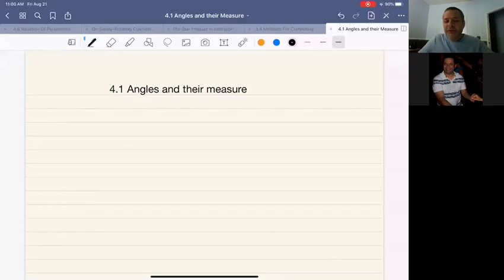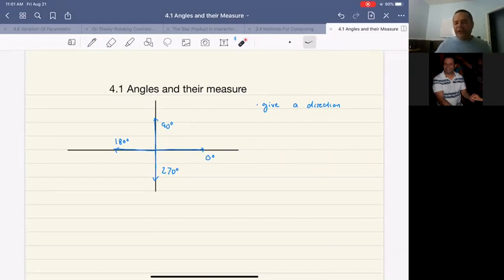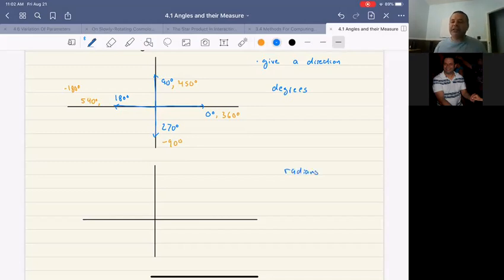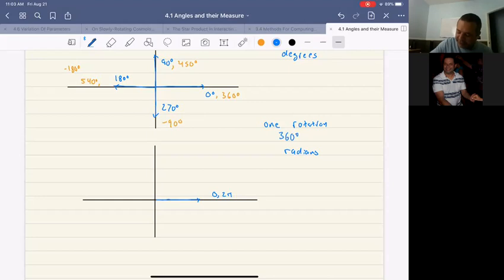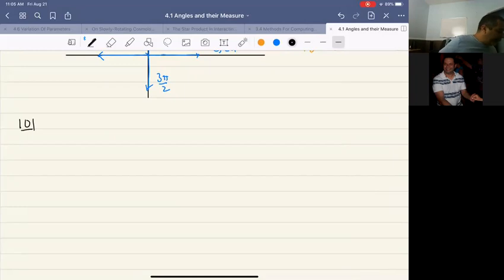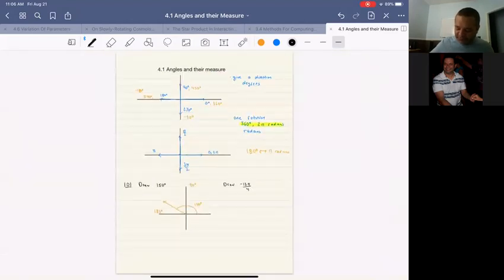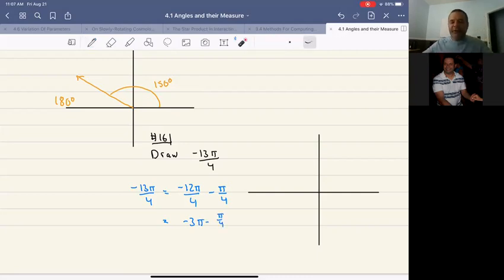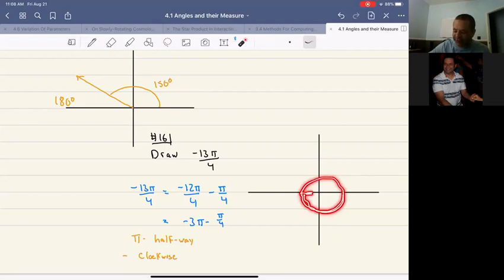4.1 P1 Angles and Their Measure